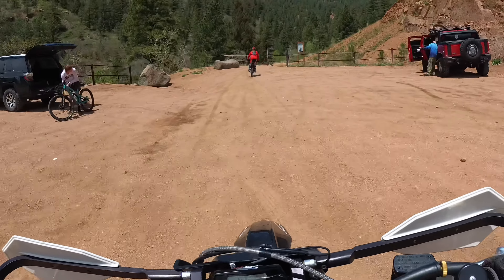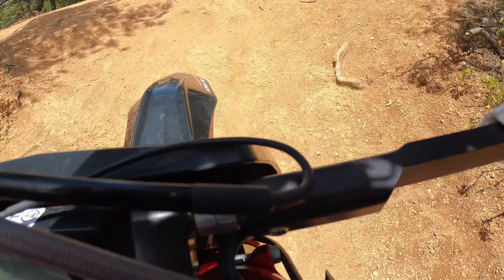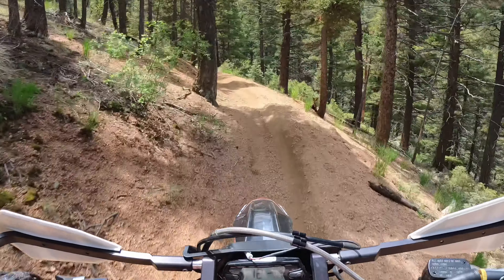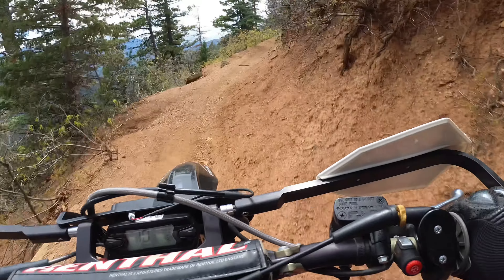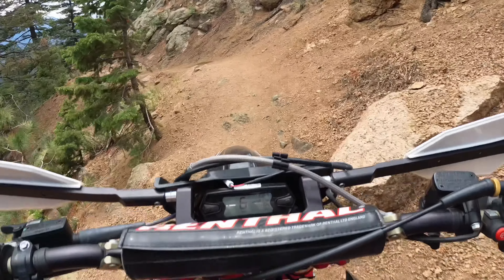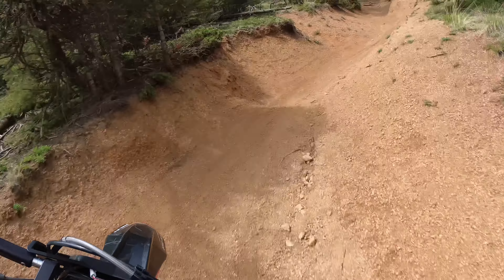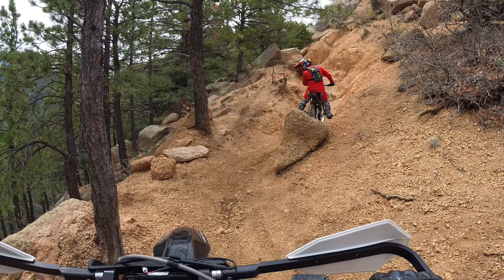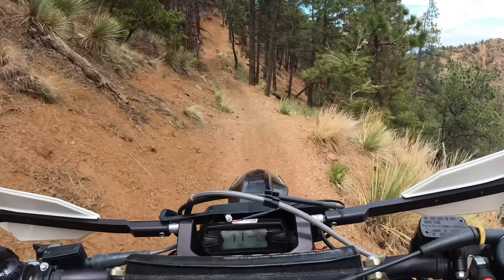Rieju MR Pro Best Accessories | Single Track Ride